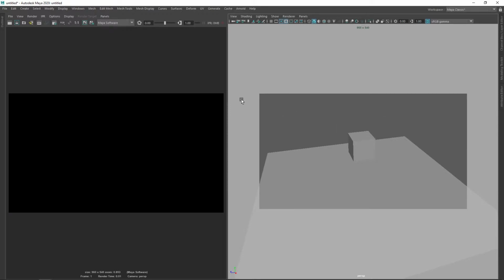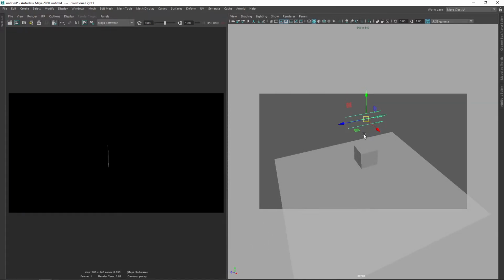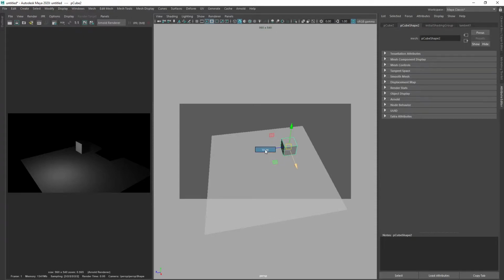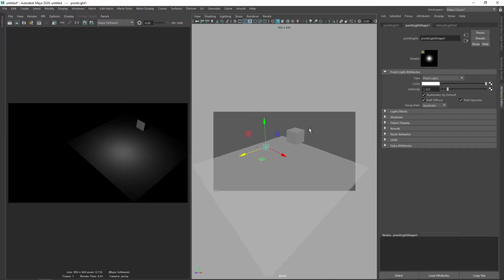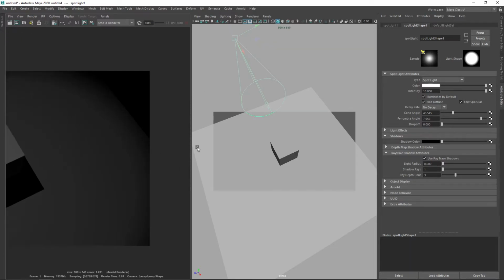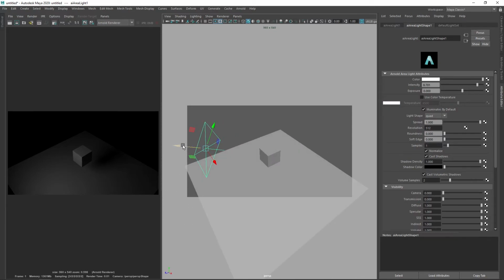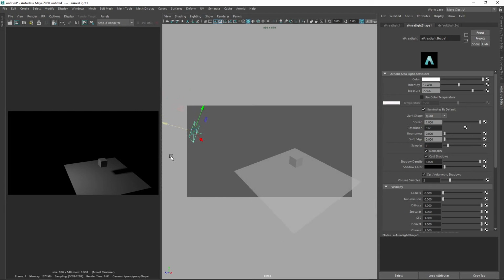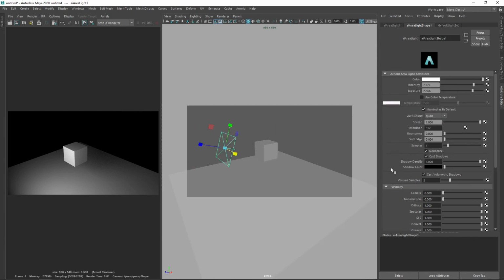Virtual Lights | 3D Graphics Overview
We’ve discussed how we must use a virtual camera to view the contents of a 3D scene, but as we also know from the real world, nothing is visible without light. In 3D graphics we simulate the effect of light illuminating surfaces, and this involves the use of different types of virtual light sources.

In this lecture, we'll cover ambient, directional, omnidirectional/point, spot, and area lights.